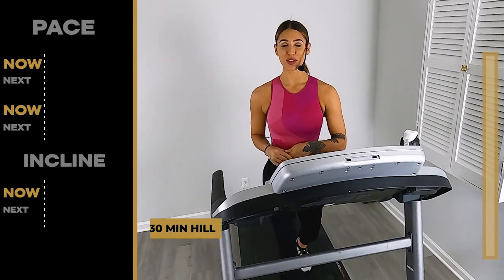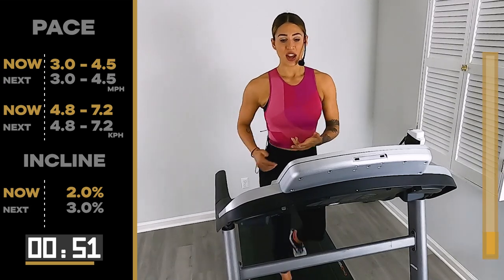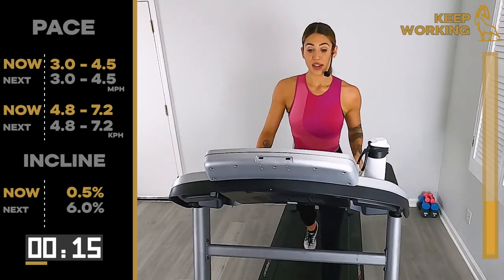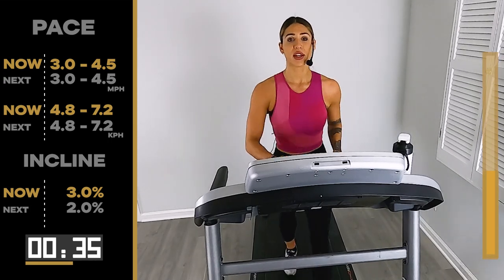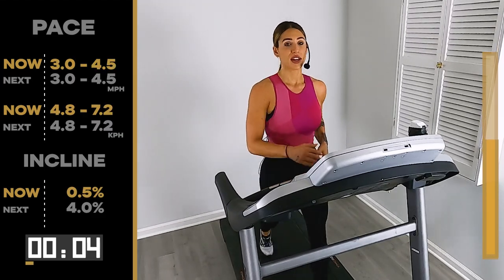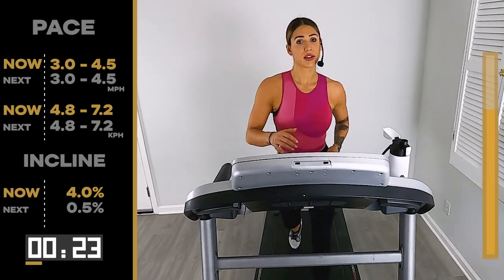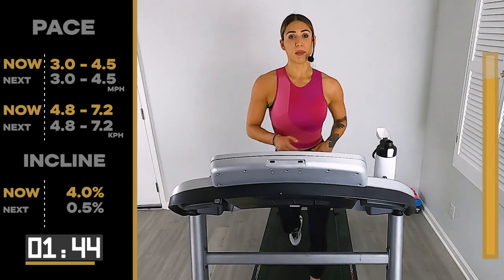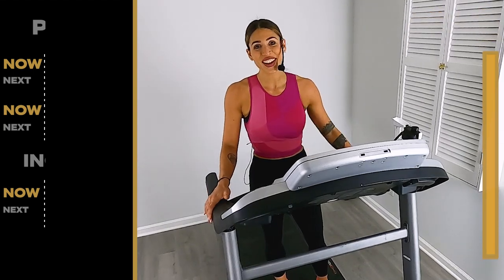30 MIN HILL WALK Treadmill Workout | IBX Running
Let's get walking up those inclines!

00:00 - Intro
00:33 - Warm Up
03:33 - Workout!
29:31 - Cool Down

1. Dancing Till We Get Lost - Frigga
2. Dreams Are Gone - Gloria Tells
3. Emotions - AGST
4. I Won't Let You Down (Killrude Remix) - Loving Caliber
5. I'm Out Of My Mind - Loving Caliber
6. Like A Ricochet (Deek Cloud Remix) - Loving Caliber
7. Nevah Again - BLAEKER
8. Red Lights - Lvly
9. Running Out of Love - Tom Caio
10. We're Out Of Time - Vacancy